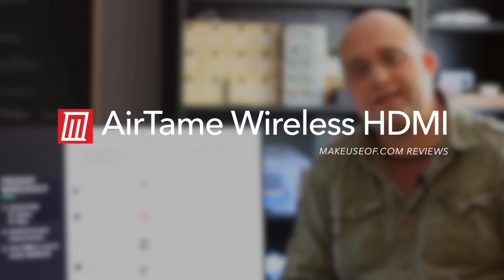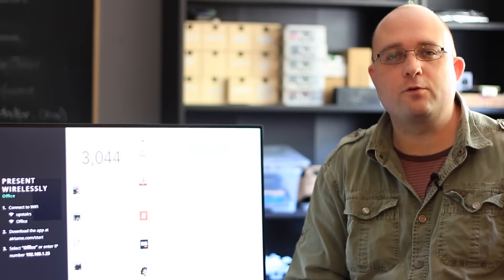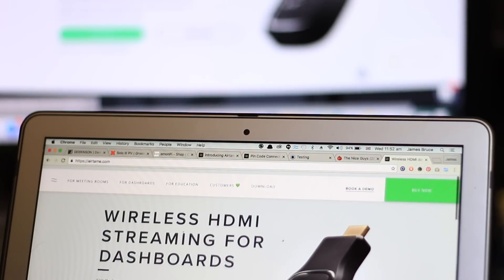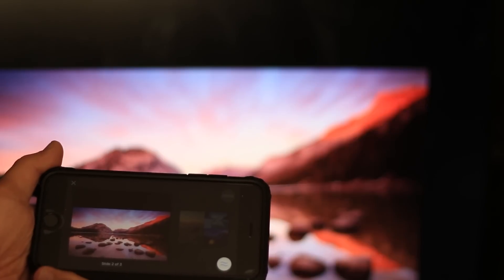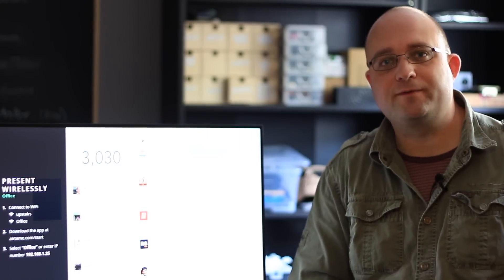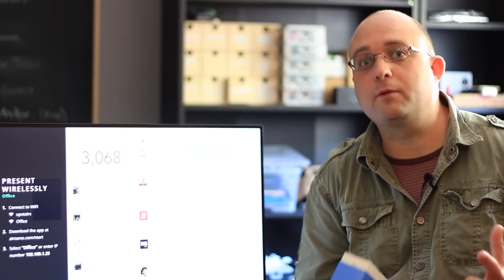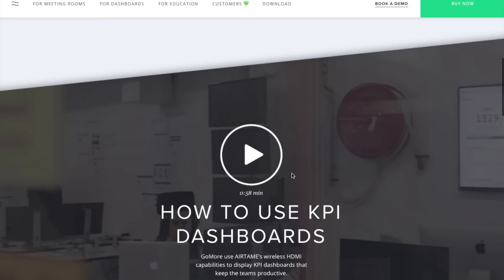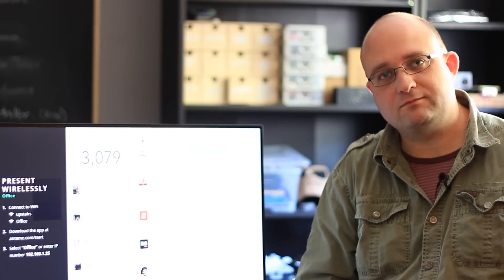Airtame Wireless HDMI Streamer Review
Read the full review and enter to win an Airtame